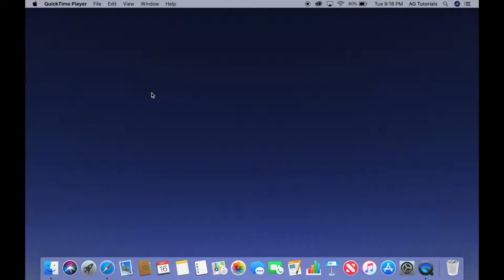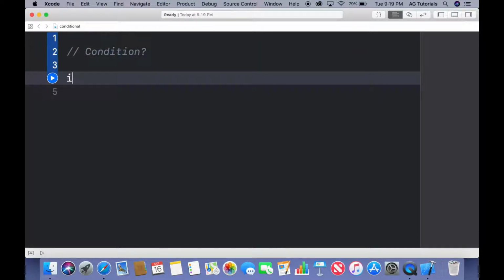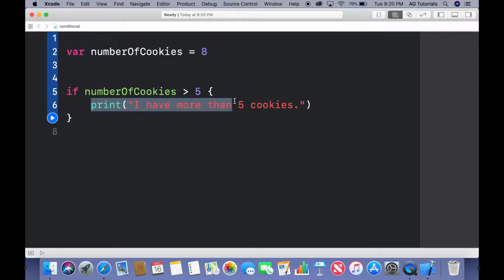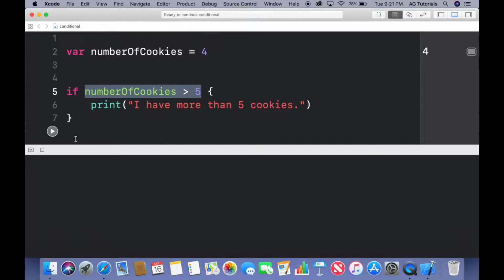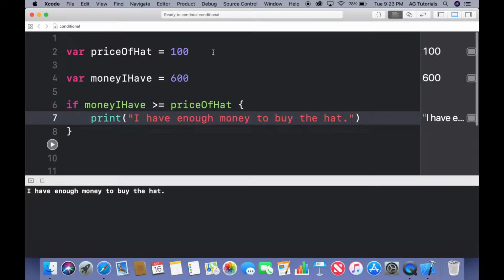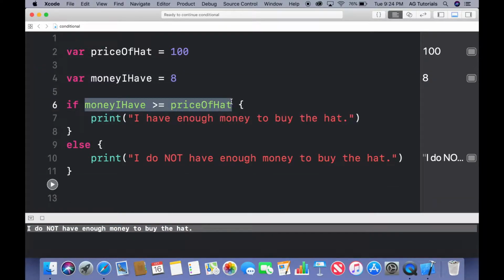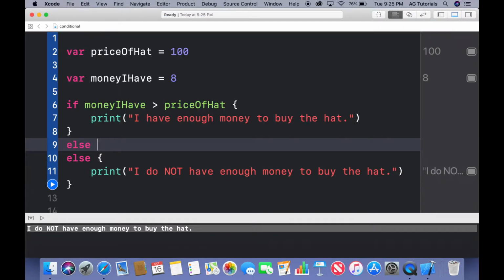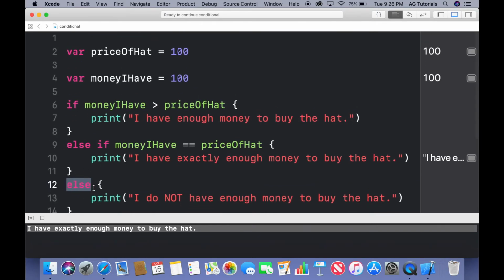Swift Tutorial For Beginners #6 - Creating Conditionals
In Swift, we can create conditionals to run code only if a certain condition is true. This is one of the most fundamental principles to use in your iOS Apps. In this video, I will teach you how to create conditionals in Swift.

In this series, I will teach you the basics of working with the Swift programming language and the Xcode program to create your very own application. No previous programming experience is required to learn.

If you have any questions or suggestions, please leave it in the comment section below!